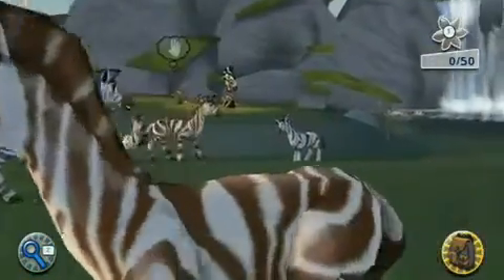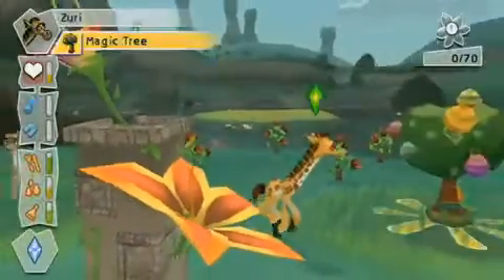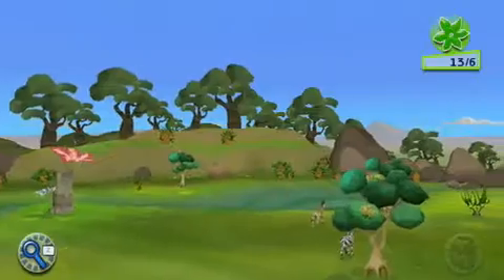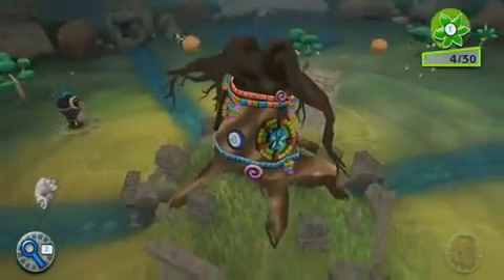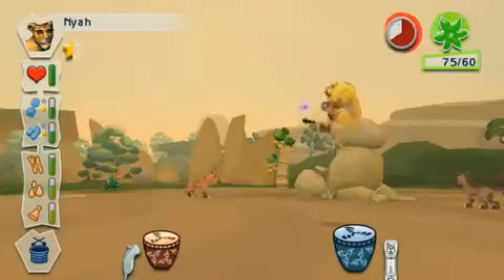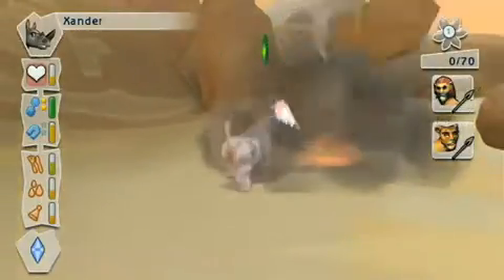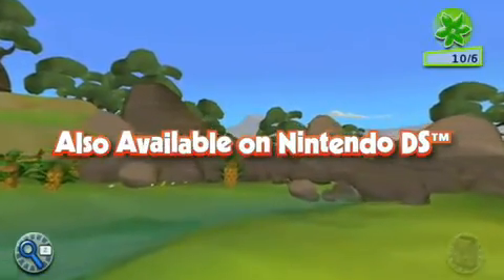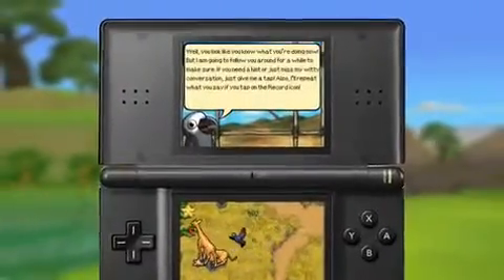SimAnimals Africa - Walkthrough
Journey to the heart of Africa where you control the wild kingdom! Interact with exotic animals in the wild including lions, elephants, gorillas and more as you explore the jungles and savannas of Africa.